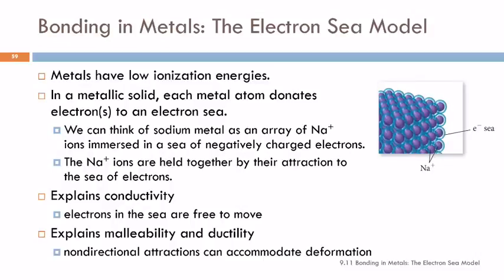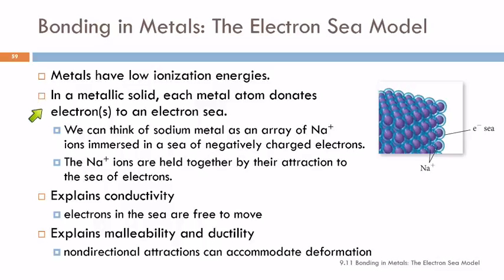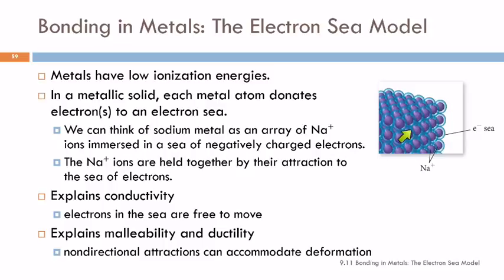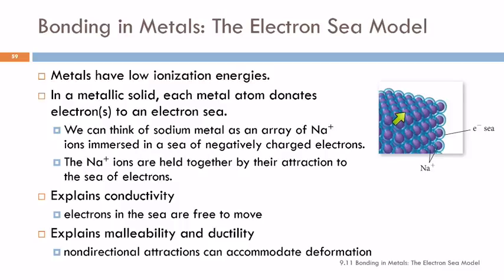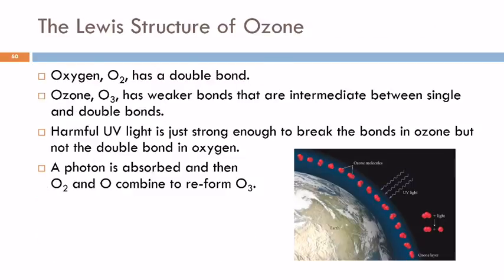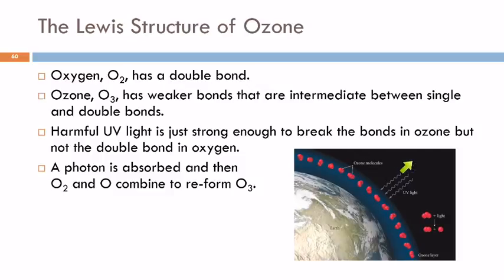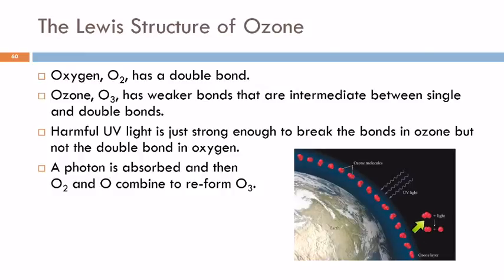9.11 Bonding in Metals: The Electron Sea Model